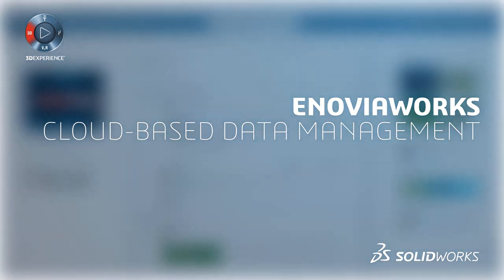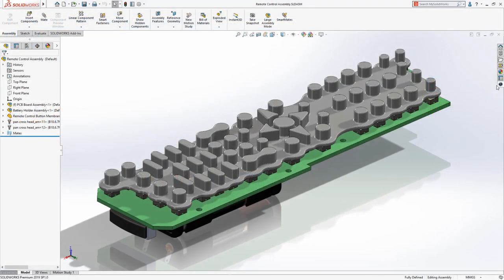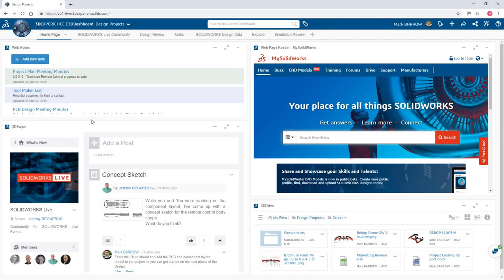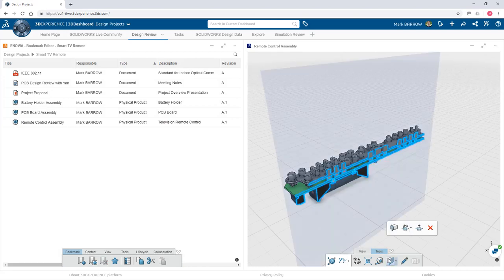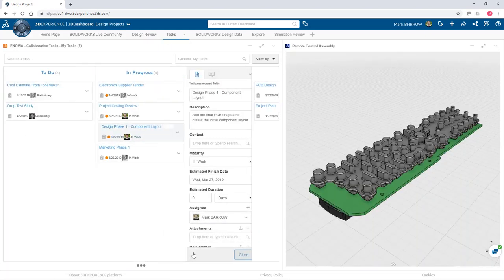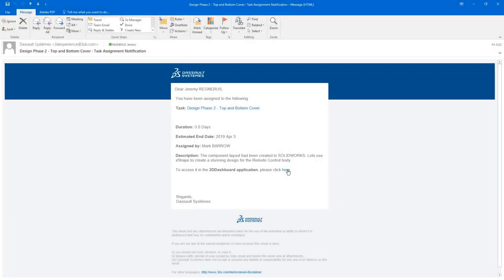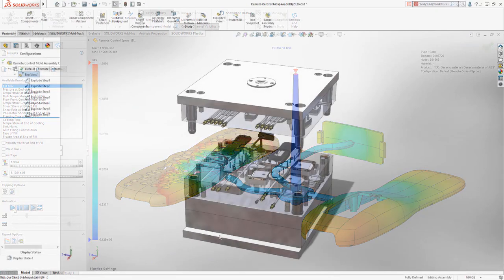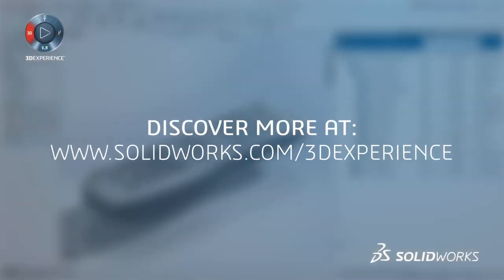ENOVIAWorks - Cloud Based Data Management for SOLIDWORKS Users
Cloud-Based Data Management for SOLIDWORKS Users

Secure your SOLIDWORKS design files on the 3DEXPERIENCE Platform with an integrated data management solution. Revision and change control are built in to make it easy to release your products and collaborate with other stakeholders. With this solution, there are no servers to purchase, setup or maintain. You can also access your data from any device with an internet connection.